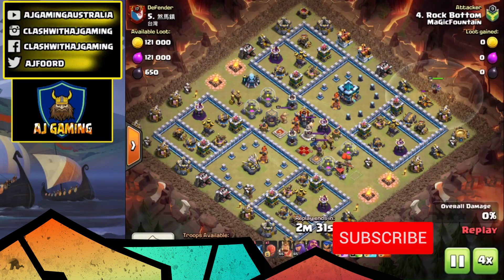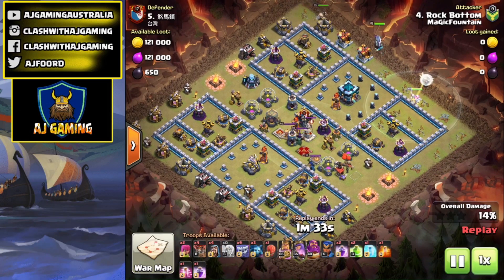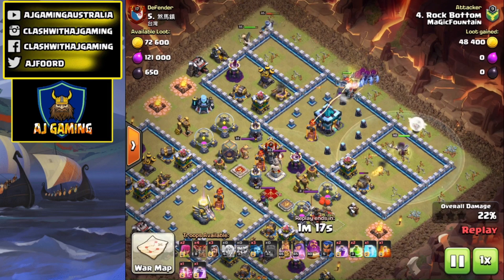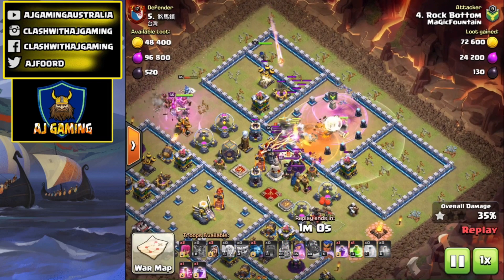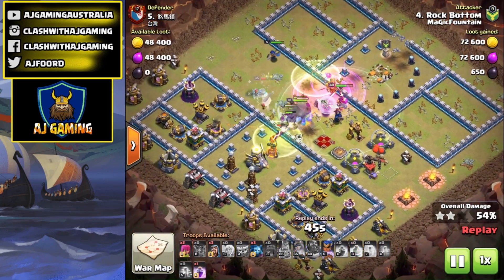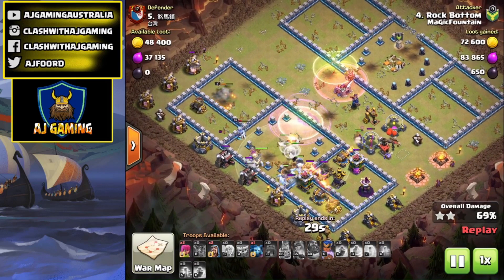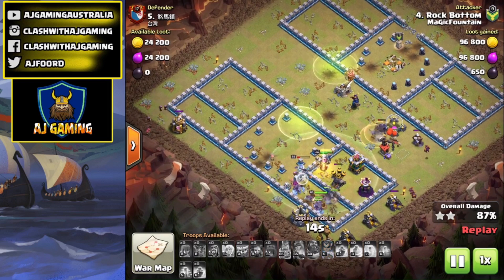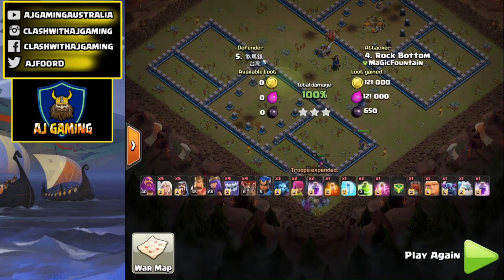The Yeti Smash I War Attacks I Clash of Clans I AJ Gaming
The Yeti Smash is not only strong for farming but also for war at Town Hall 13.

If you would like to see more strategic style videos let me know in the comments below and I will continue to bring out the latest attacking meta for town halls 9, 11 and 13.